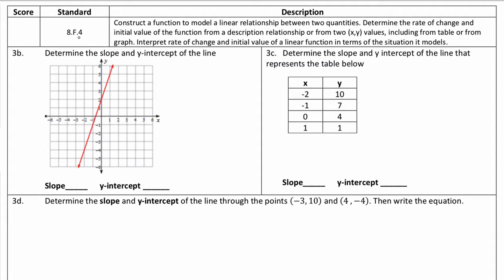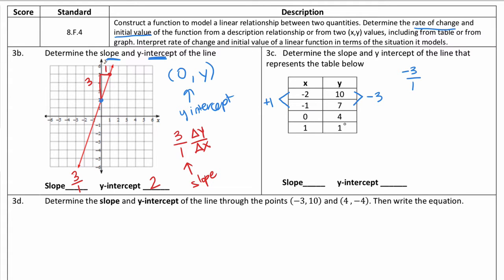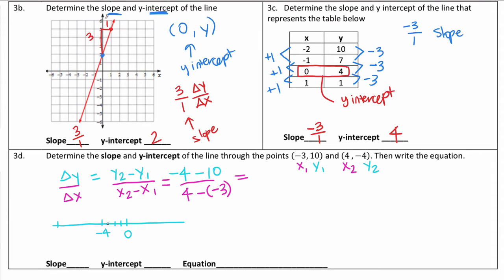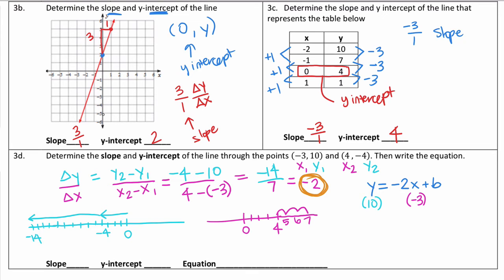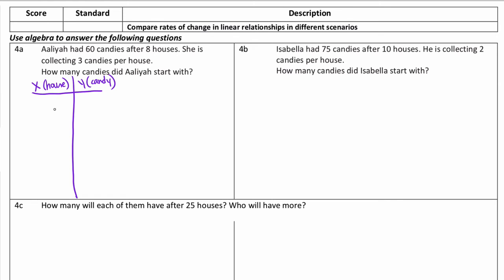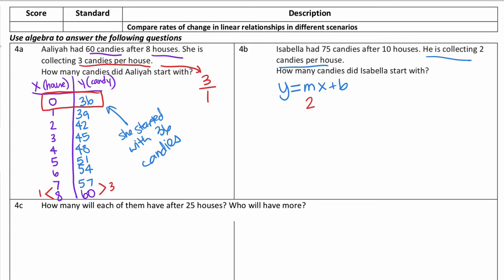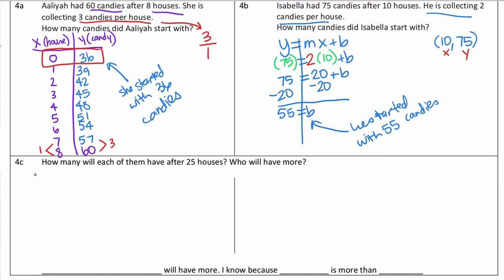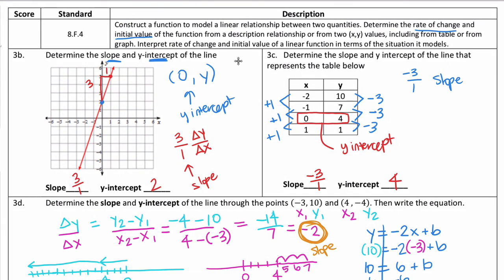Math8 SBA Review Pg2